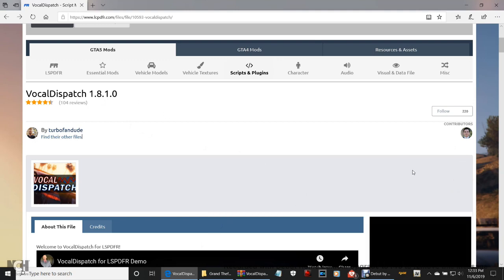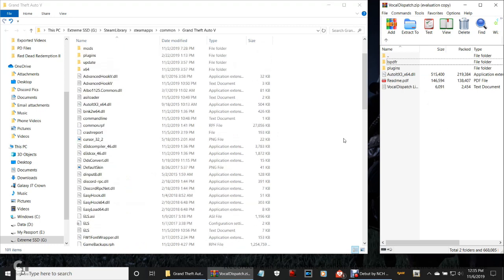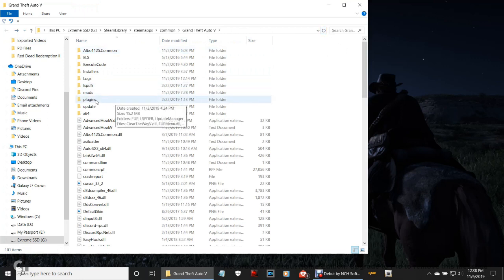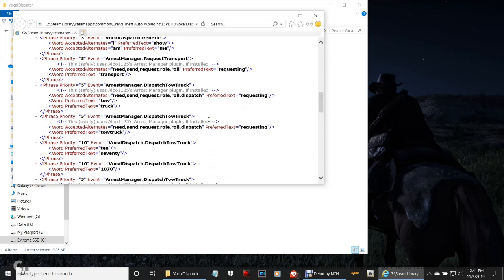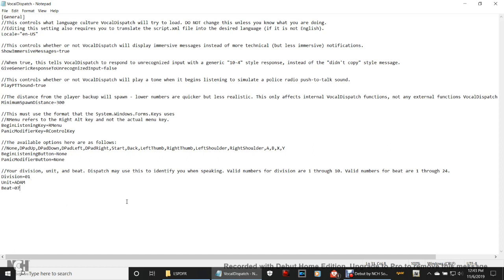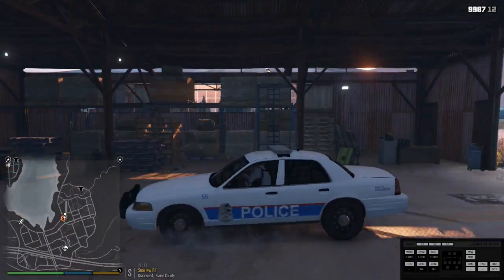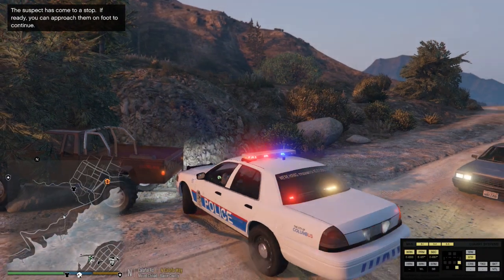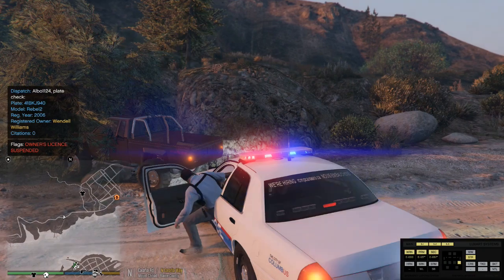Updated How To Install Vocal Dispatch.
Welcome back to another LSPDFR tutorial. Today I'll be showing everyone how to install Vocal Dispatch. We will be going into the game on this episode. So if you wanna learn how to install LSPDFR and all the essential and most the recently updated mods that come with it, then your definitely in the right place. I promise you, I can have anyone successfully installing and playing LSPDFR in no time at all! As always guys and girls, Please keep in mind that my tutorials are very detailed and step for step. So some of them may be rather lengthy, some may be short and sweet. It really just depends on what were installing at the moment and time. A little donation to my PayPal would also be greatly appreciated. So with that being said, God bless you all and lets do this!

We can do all things through Christ Jesus...

Blue snowball 👇ice gaming mic☆

Wanna see me in action as a Police Officer on LSPDFR?